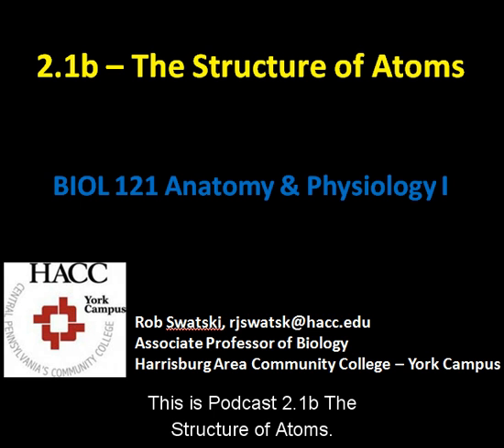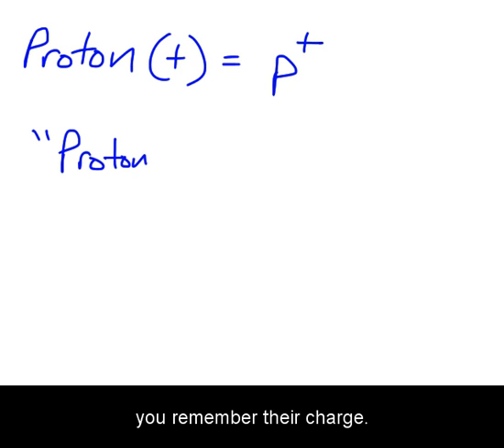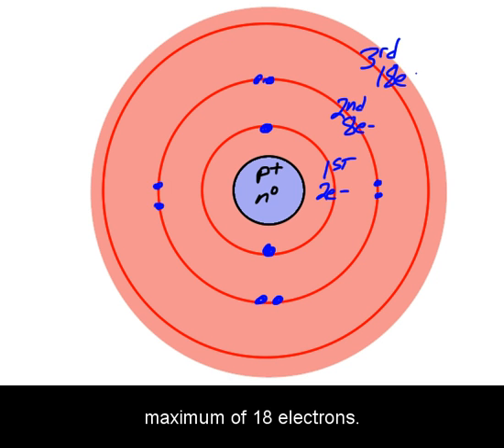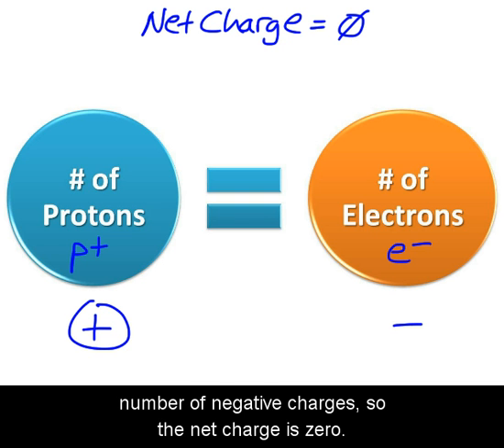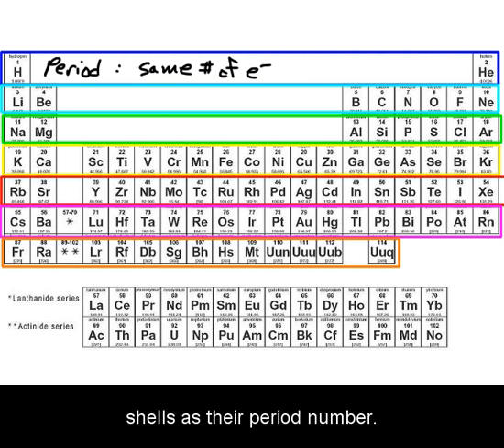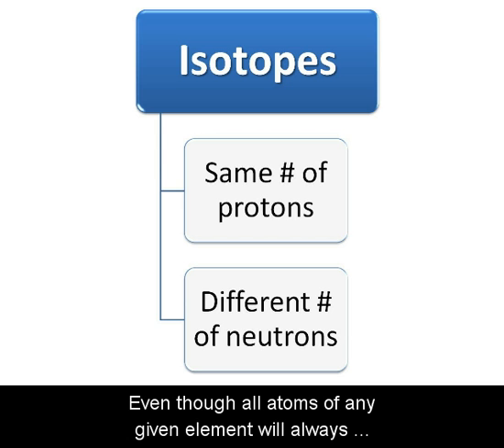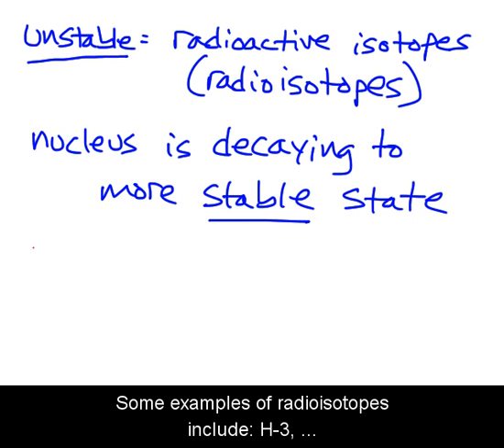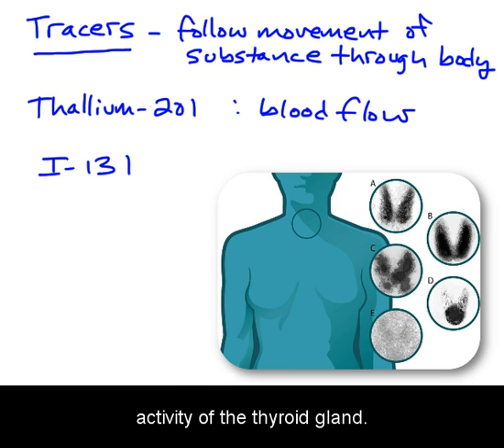2.1b The Structure of Atoms